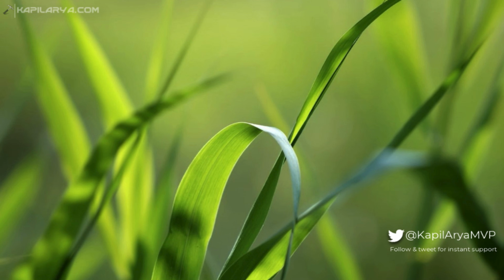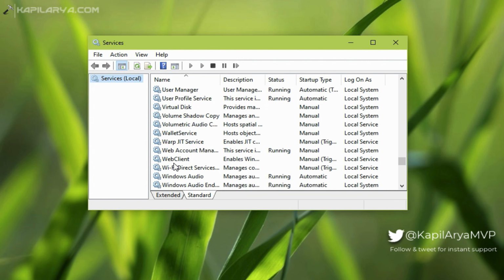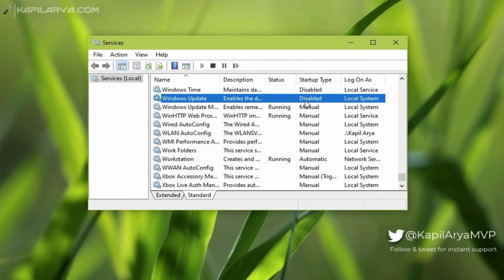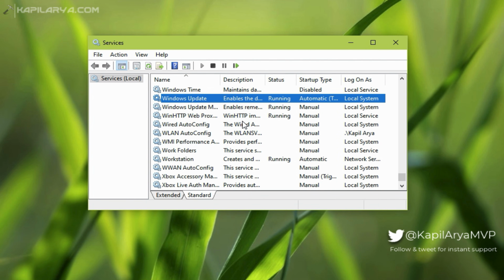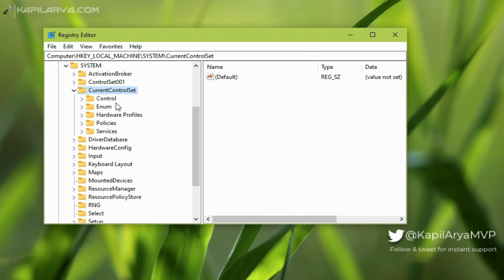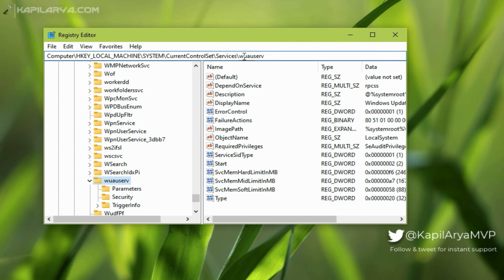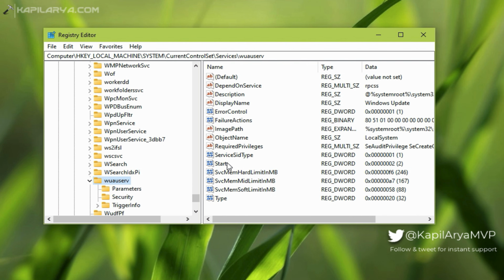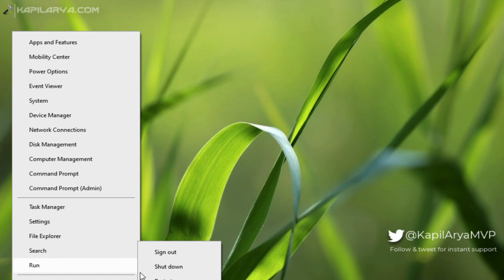Solved: Services error 1058: The service cannot be started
See how to fix, services error 1058: The service cannot be started for Windows 10, in this video.